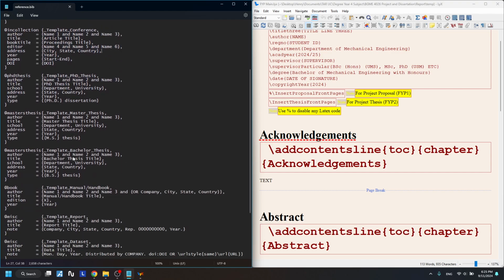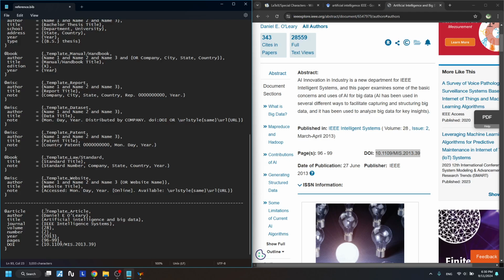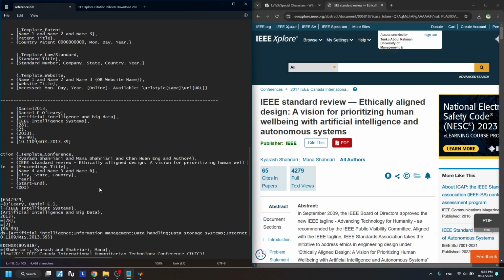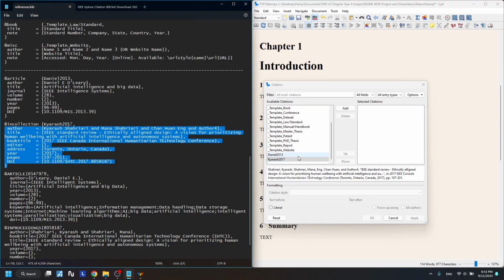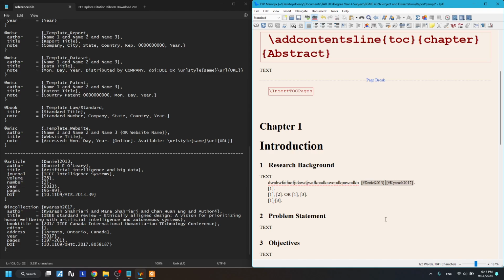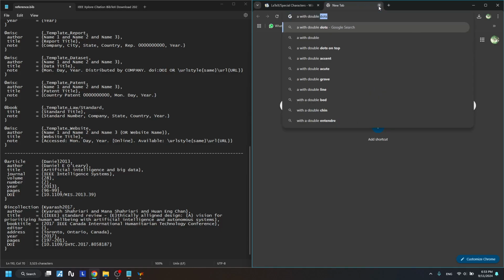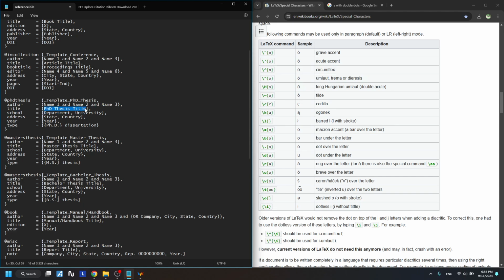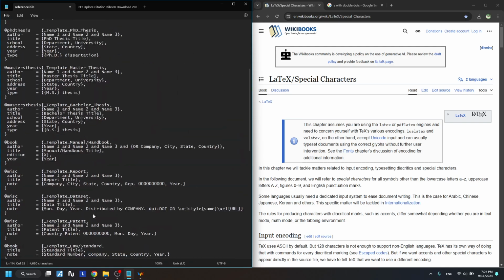Reference and In-Text Citation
Video Chapters:
0:00 Adding References in reference.bib
16:10 Proper In-Text Citation Formatting
26:30 Extra reference.bib Formatting
34:20 Additional reference.bib Template Explanation